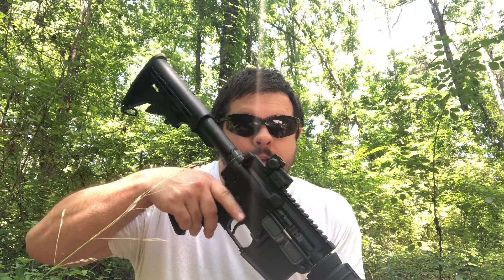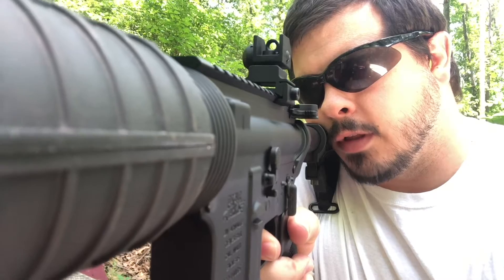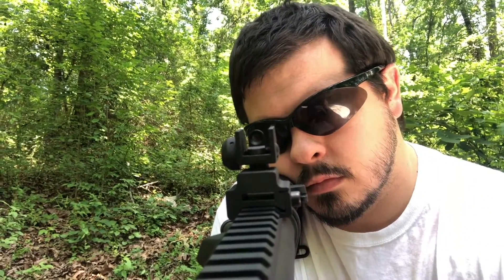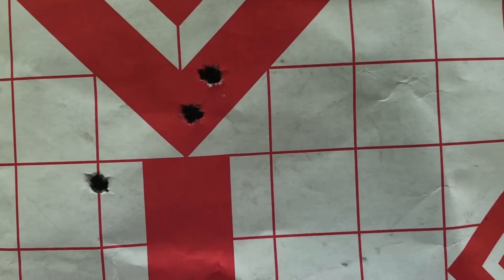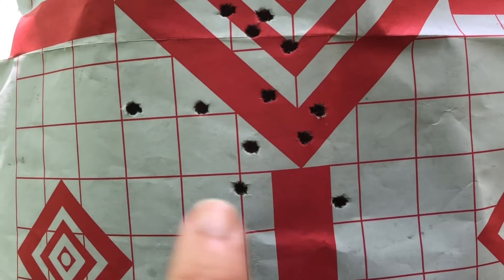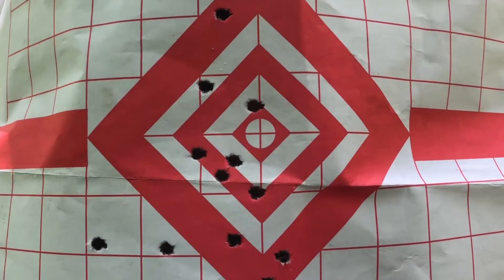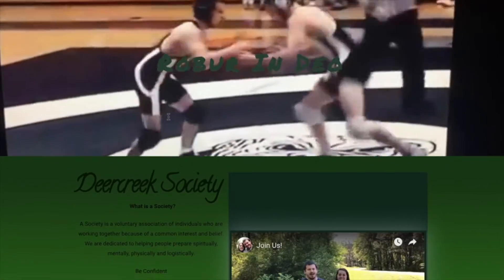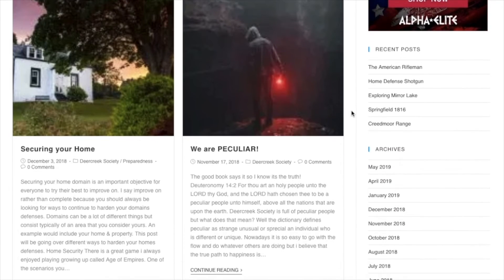RIFLE Sighting 101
Move the Rear Sight the direction you want the bullet to move.
Join us @ DeercreekSociety.com

*Get Prepared with LEGACY FOOD STORAGE!

*About Deercreek Society
We are dedicated to PREPARING people physically, mentally, & logistically. Deercreek Society finds it best to do this through the sharing of information, experiences & ideas. If you like the idea of being prepared for the future then you found the right channel! Make yourself at home and meet like-minded friends.

COPYRIGHT:
NO PART of this video may be reproduced, distributed, or transmitted in any form or by any means, including photocopying, recording, or other electronic or mechanical methods, without the prior written permission of Deercreek Society.